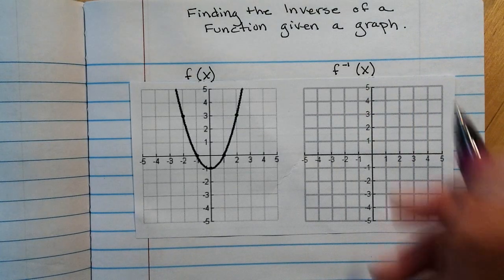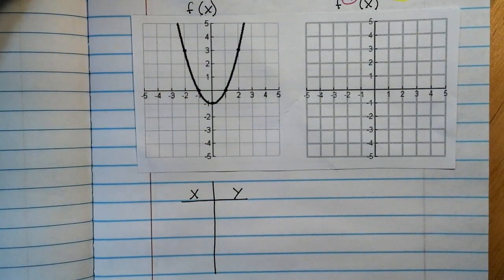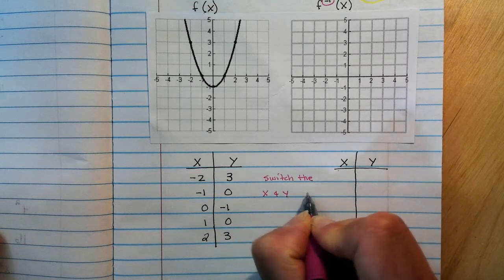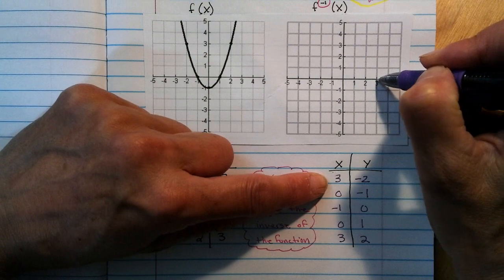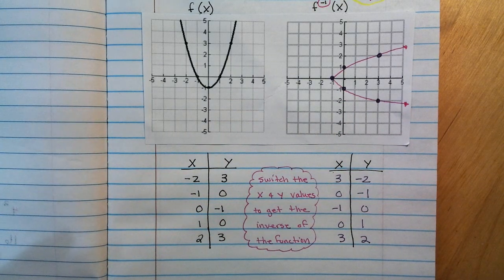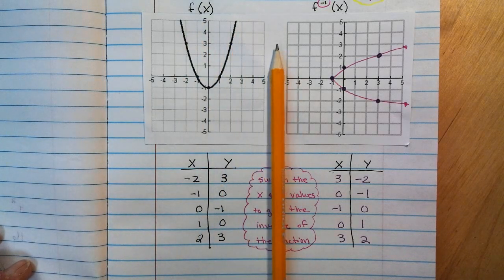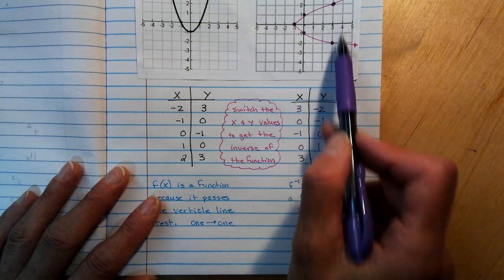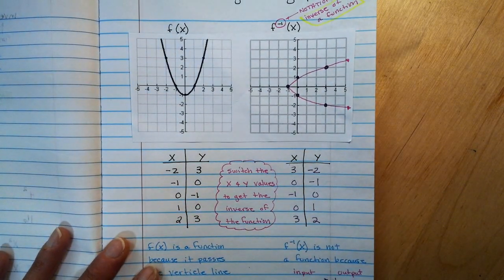U1 8 Finding the Inverse of a function given a graph